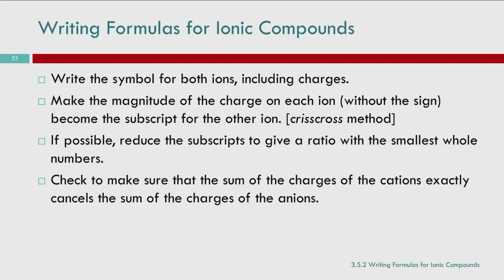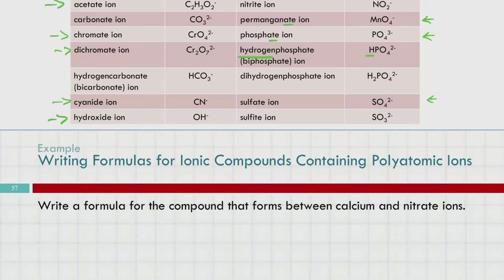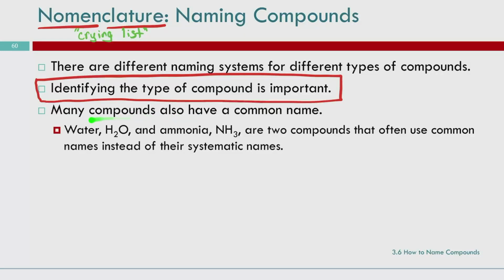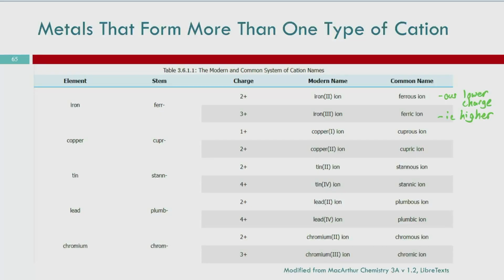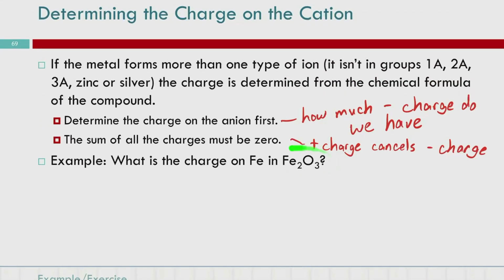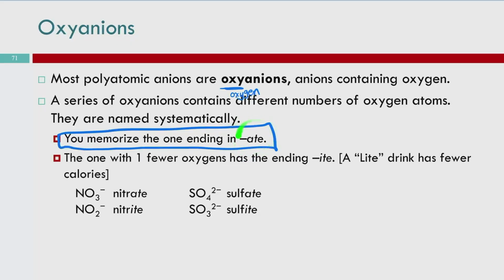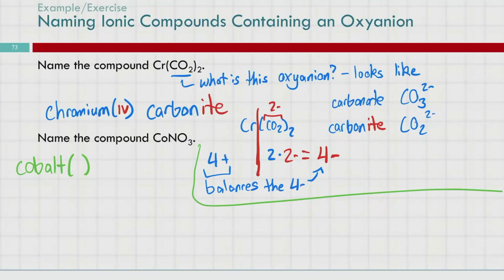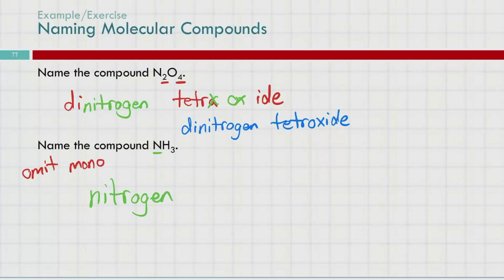Chem 20 - Chapter 3 Part 3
Third lecture of elements and compounds, covering nomenclature for ionic compounds and molecular compounds. Also covers polyatomic ions, oxyanions and oxyanion series, and more. Fall 2025